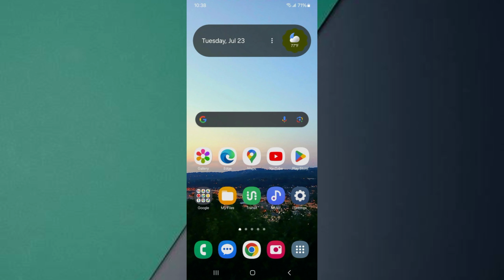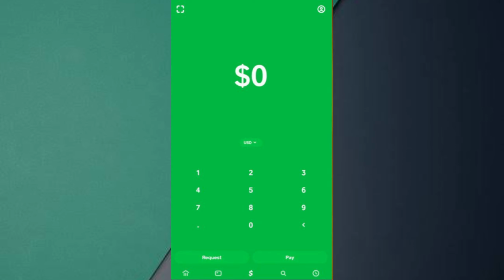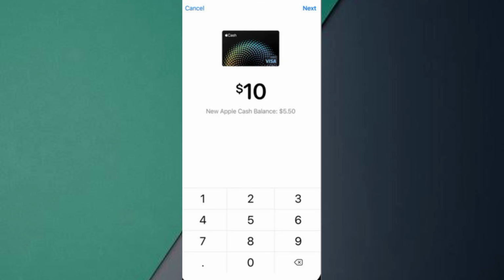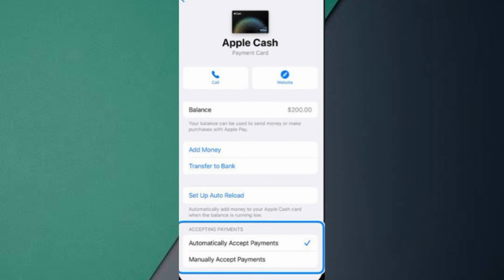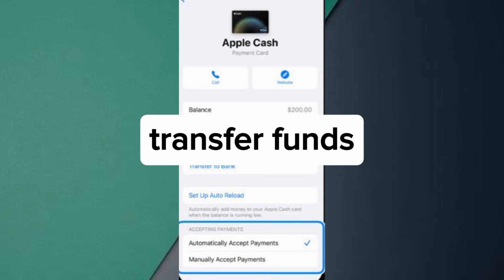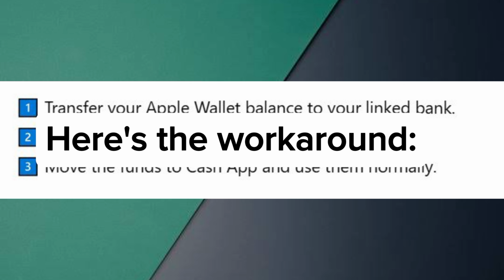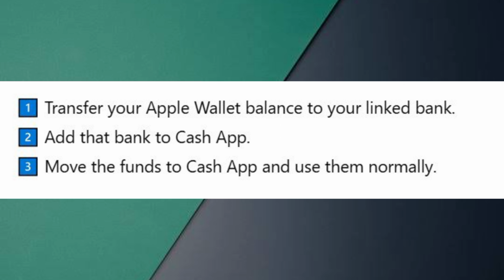How To Transfer Money from Apple Pay to Cash App 2025 (Correct Way)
Want to move money from Apple Pay to Cash App? In this step-by-step guide, you’ll learn how to transfer money from Apple Pay to Cash App—even though there's no direct transfer option in 2025.

We’ll show you how to use a linked bank account or debit card to bridge the transfer quickly and securely.

🔹 Transfer funds from Apple Wallet to Cash App
🔹 Use bank account or debit card as a bridge
🔹 Works for iPhone users in 2025